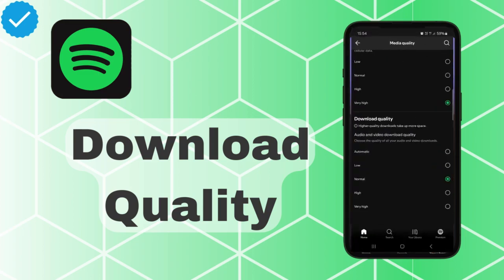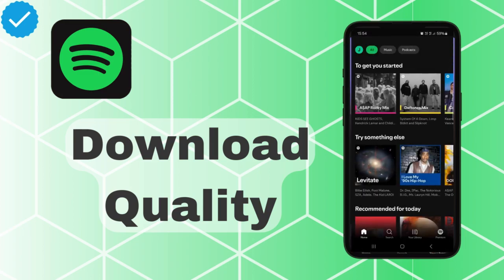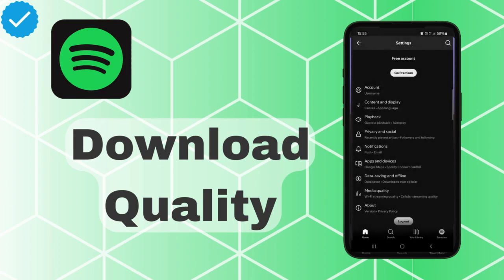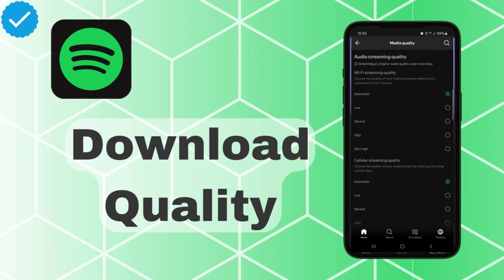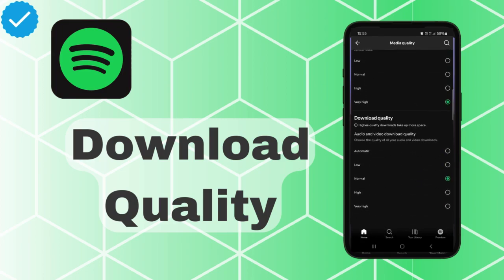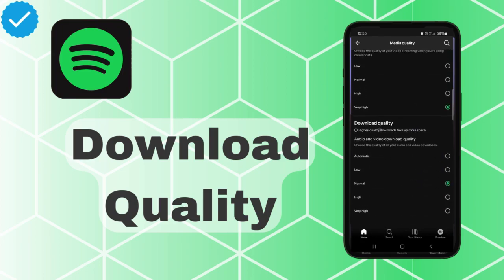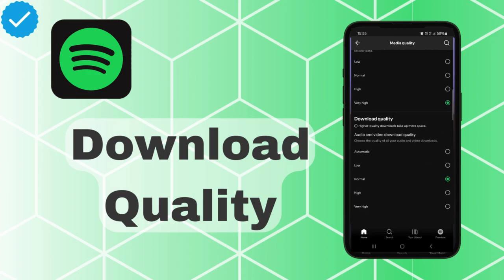How To Set Download Quality On Spotify?